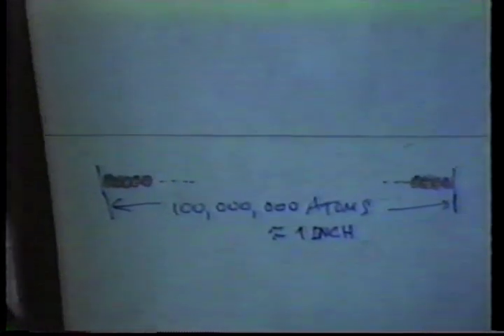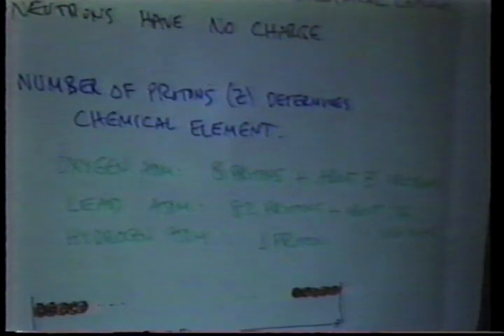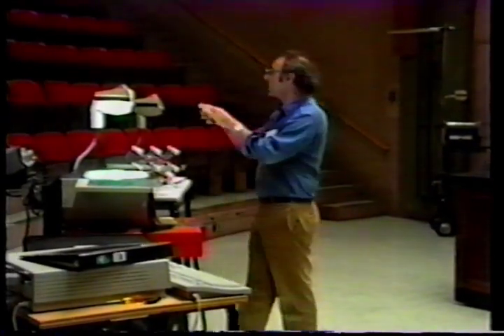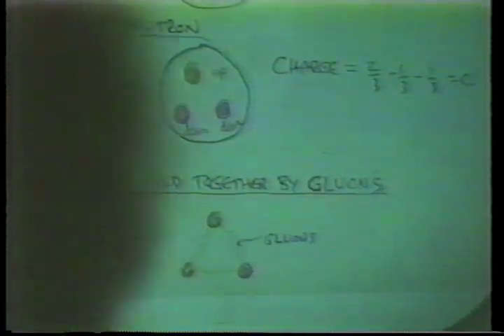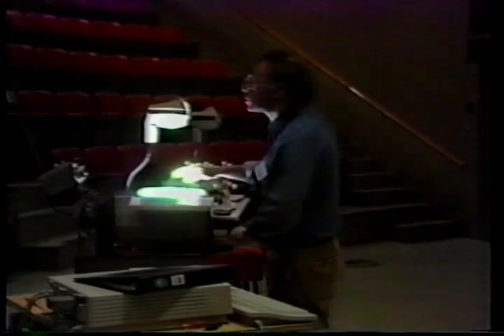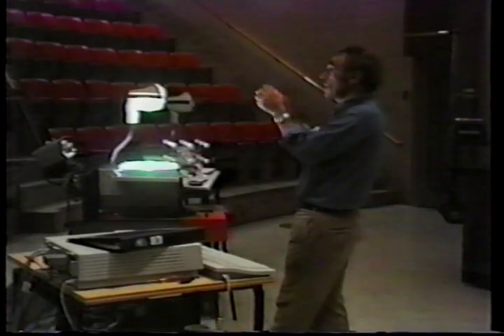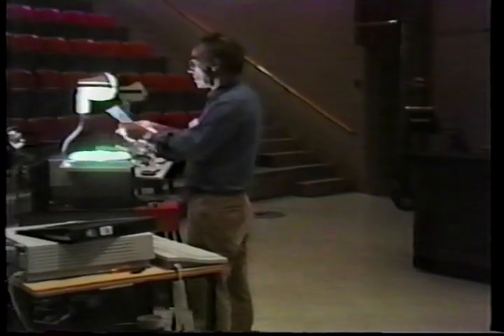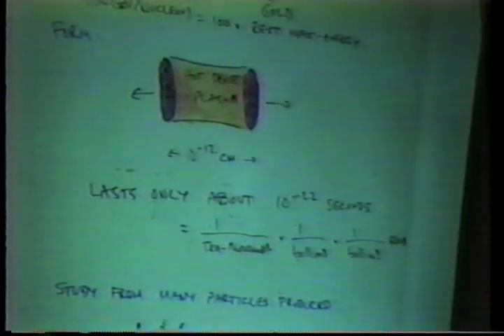Saturday Physics for Everyone 1993: Gordon Baym, What is Everything Made of?"